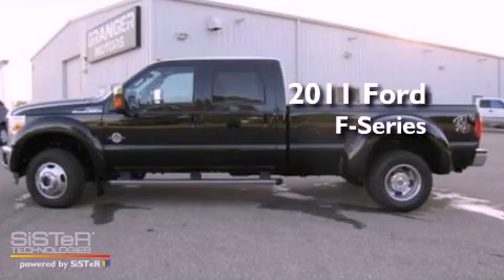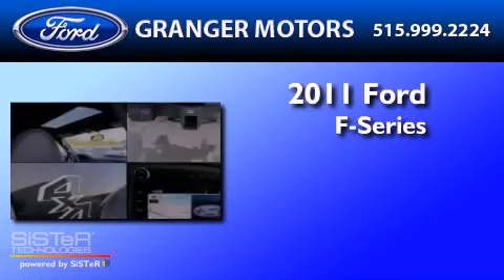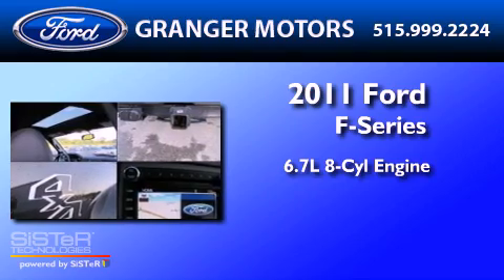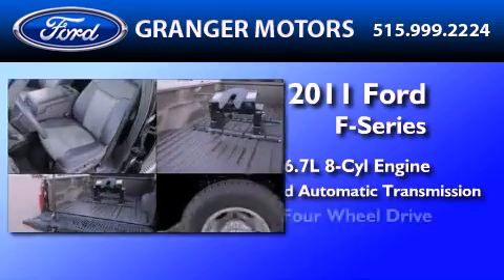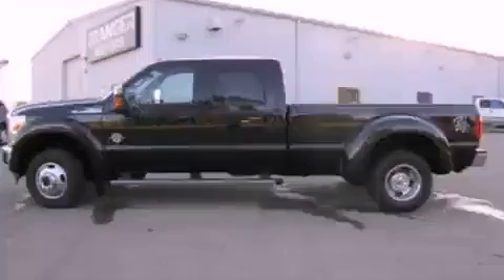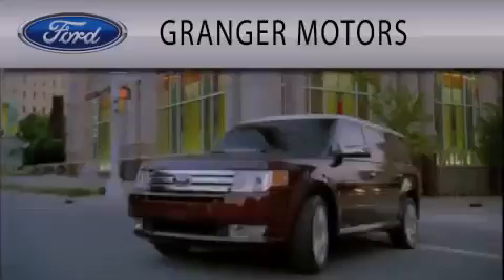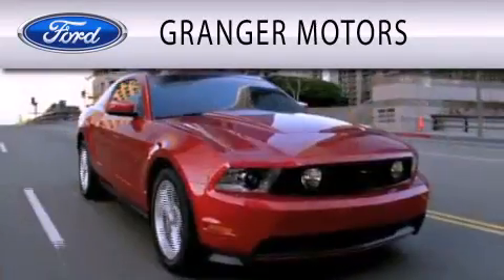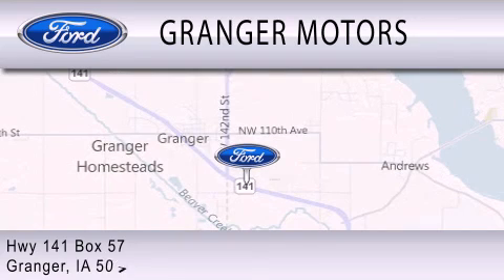2011 FORD F-450 IA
Year : 2011

 Make : FORD

 Model : F-450

 Engine : 6.7L V8

 Trans . : AUTO 6SPD

 Exterior : BLACK

 Miles : 6,819

 Interior : BLACK